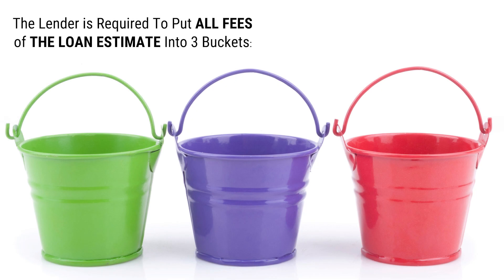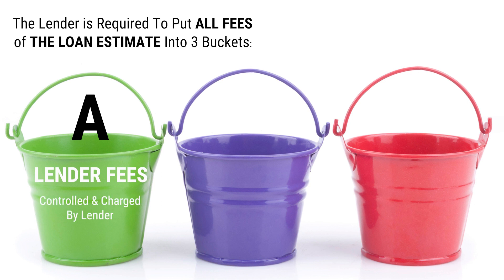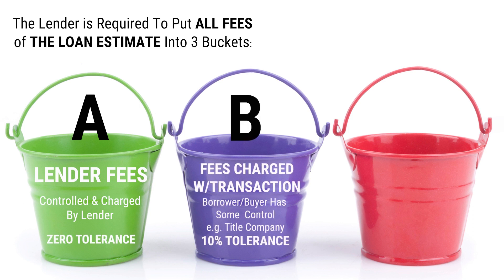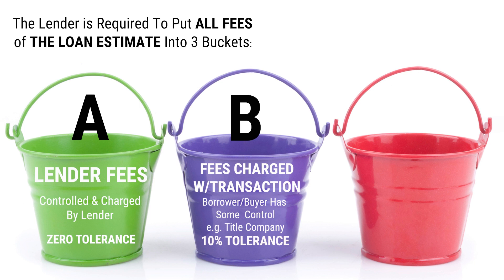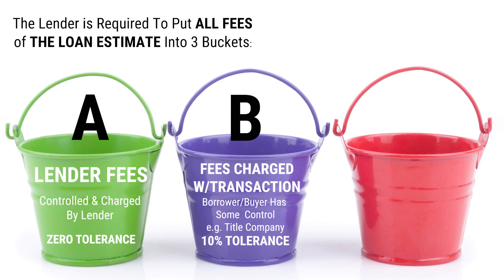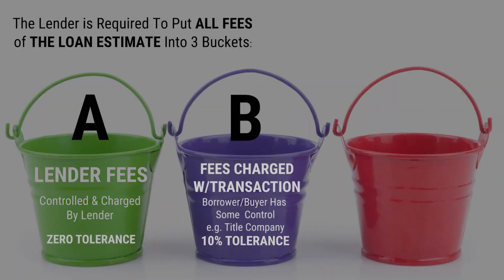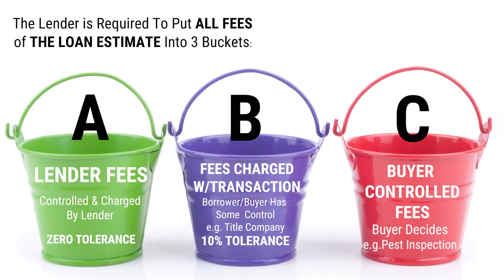Grenadier Guide Good Faith Estimates